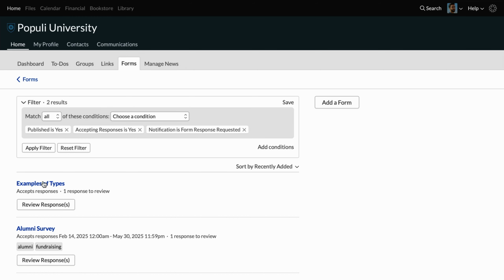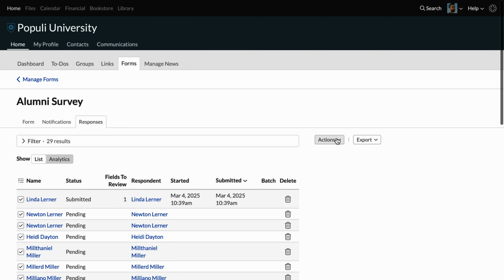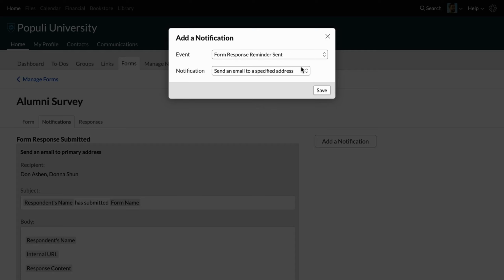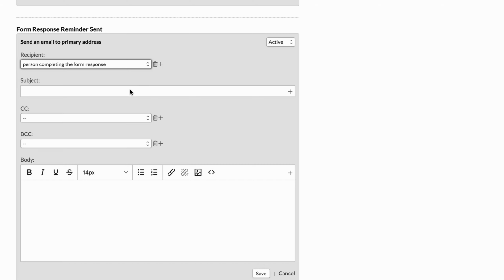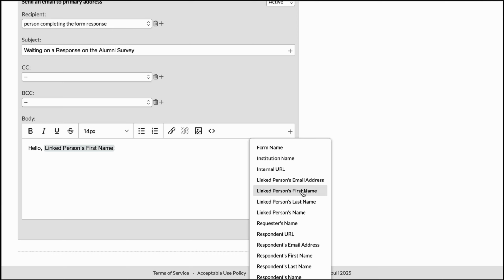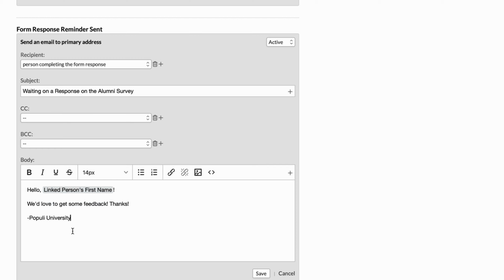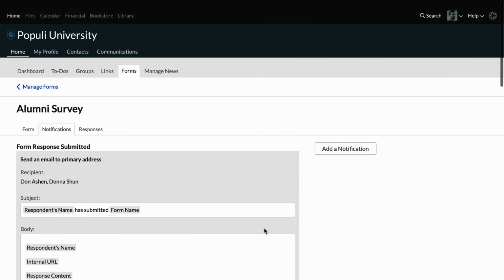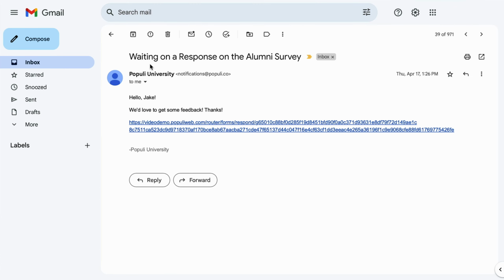Form Response Reminder Notifications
▫️ Josh requires no help remembering and sharing the process for setting up and using Form Response Reminder Notifications in this tutorial about Populi Forms. 🚨⬇️ Related Resources ⬇️🚨